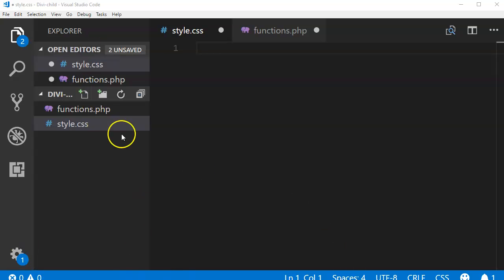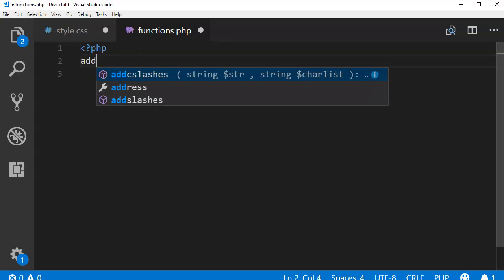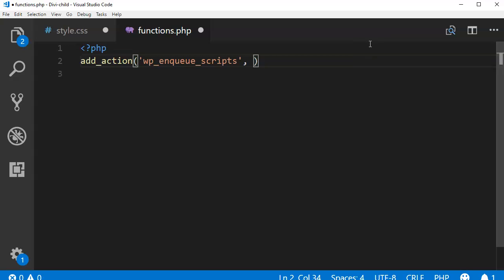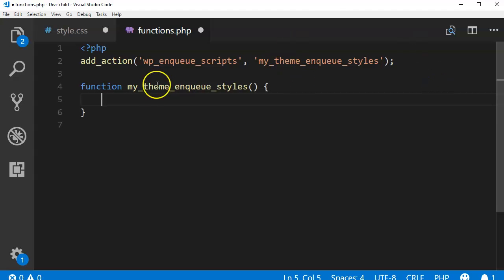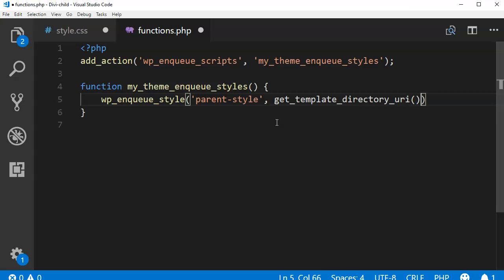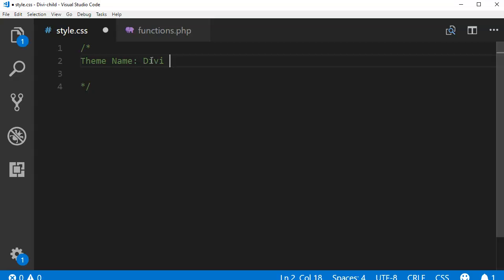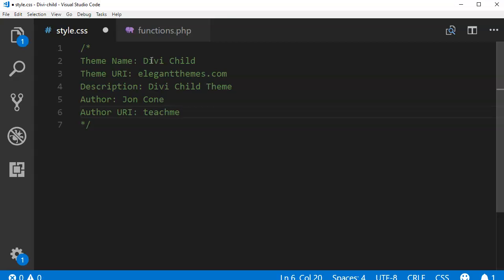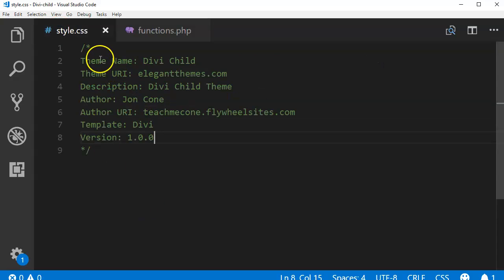Divi Child Site (child theme creation) Lab part 03